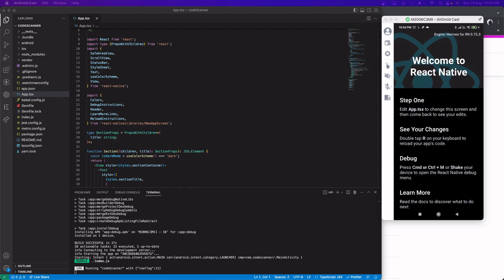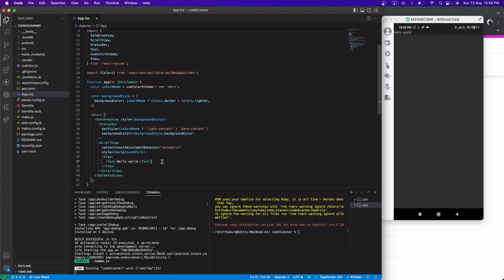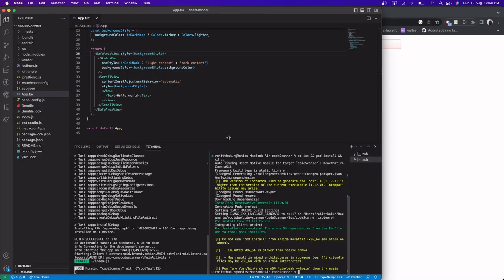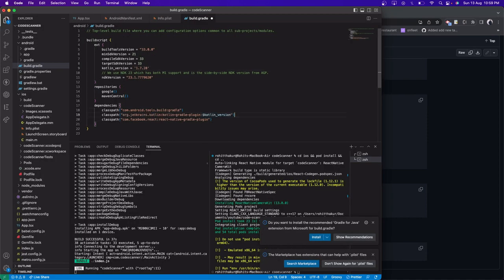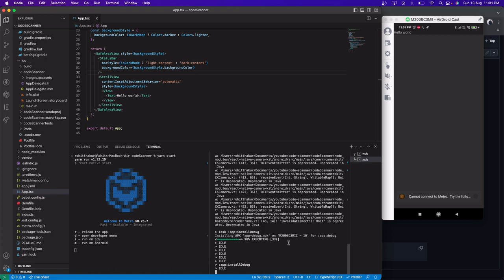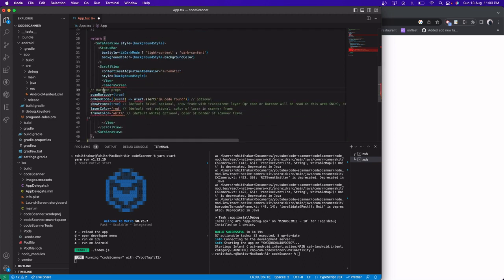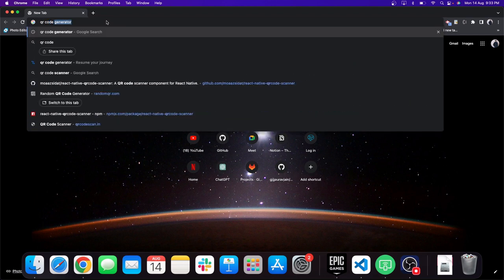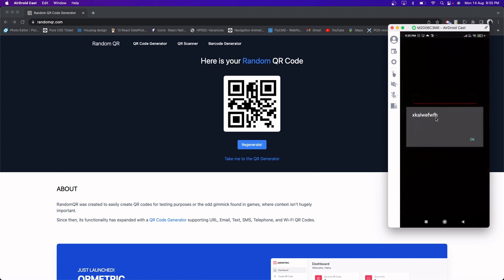Unleash the Fun: Building a QR Code Scanner in React Native!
Hey, amazing viewers! Welcome to [Your Channel Name]! 🎉 In today's coding extravaganza, we're diving into the world of React Native to create our very own QR Code scanner. Get ready to turn your smartphone into a powerful code detective and unlock a world of possibilities.

In this video, we'll guide you through the step-by-step process of building a QR Code scanner from scratch using React Native. We'll show you how to capture QR Codes, extract information, and make your app ready to decode a whole array of secrets.

💻 Learn and Have Fun 💻
No need to fear the code jungle – we're here to guide you every step of the way. From setting up your environment to writing the essential code, we'll make sure you not only understand what's happening but also have a blast while doing it.

🚀 Join the Coding Adventure! 🚀
So, are you ready to embark on this coding adventure with us? Hit that like button if you're excited, subscribe to jsnoobcraze for more coding magic, and don't forget to ring the notification bell so you won't miss a single line of code or moment of fun!

Let's turn those QR Codes into gateways of wonder – together! 💪📱